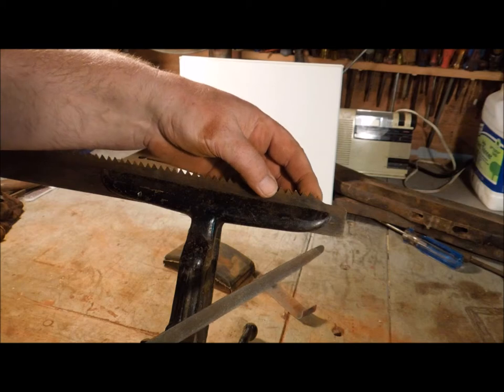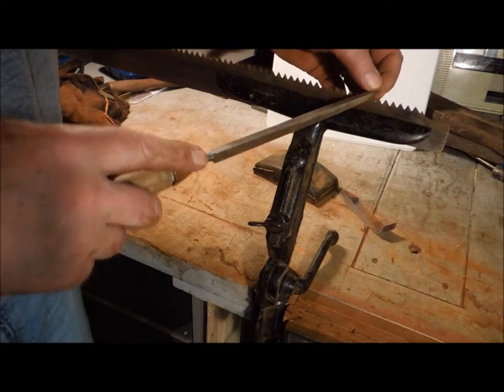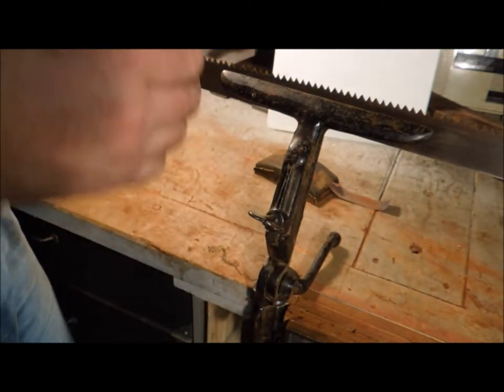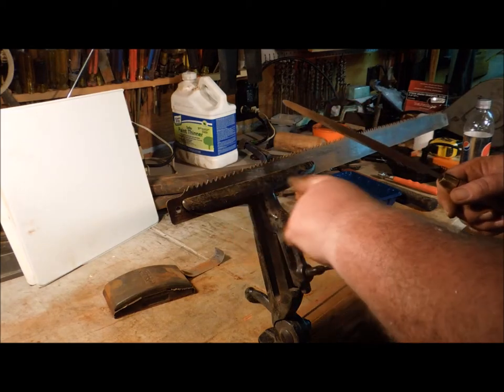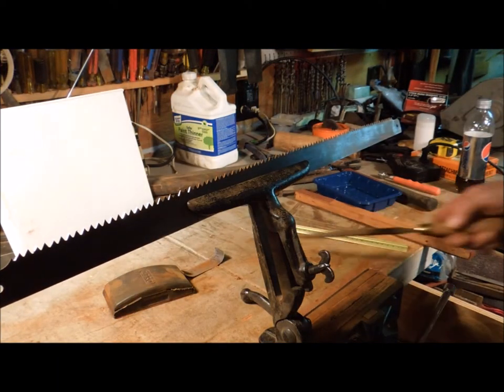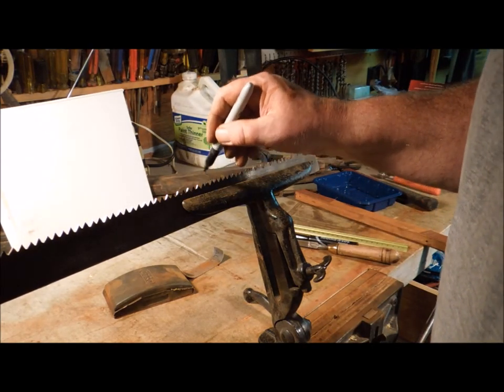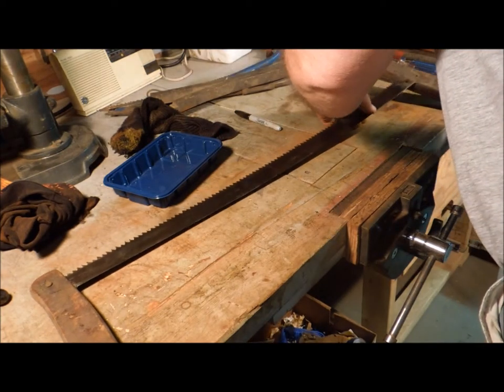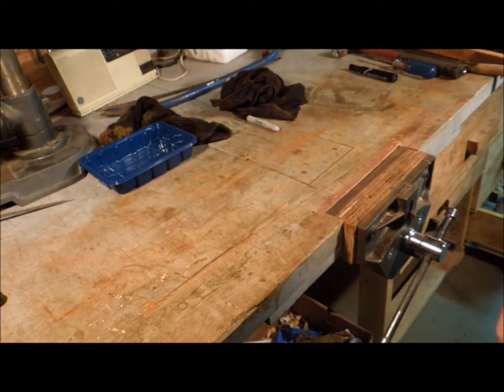Sharpening A Buck, Frame, Swede saw - Pt 2 - A How To By Old Sneelock's Workshop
Filing methods for the common frame crosscut saw. I wish I had known how to do this when I was using one of these to cut up firewood back in the 60’s.